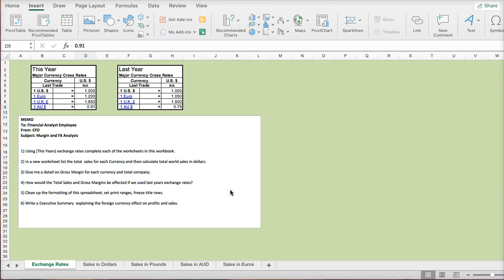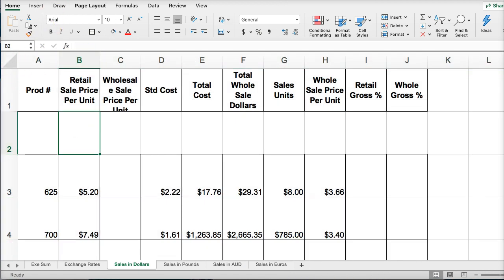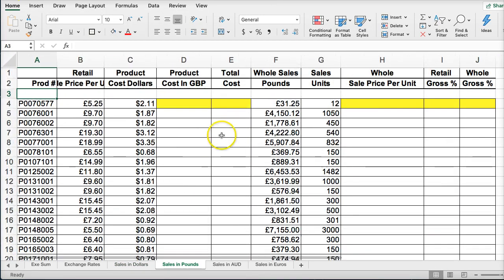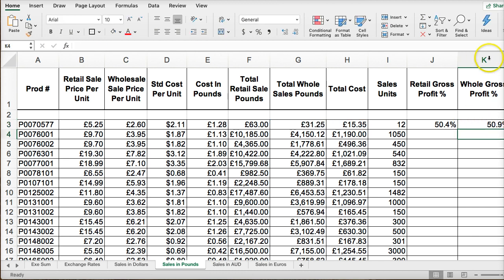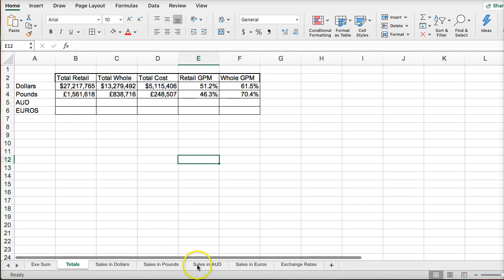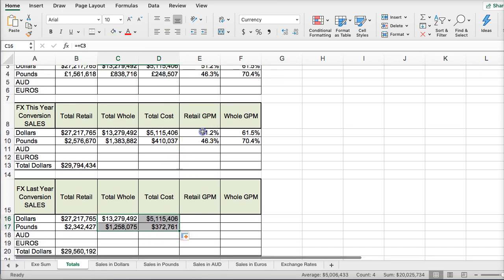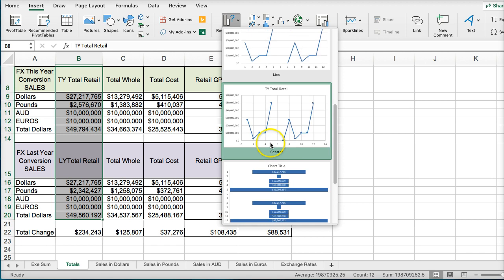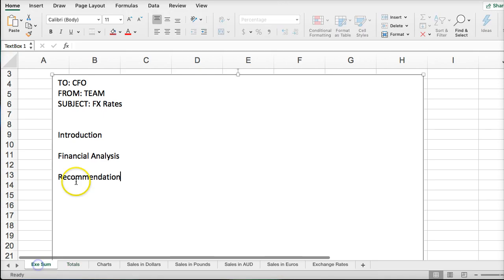FX Rate Analysis Spreadsheet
A review of how to complete the FX Rate Excel Assignment